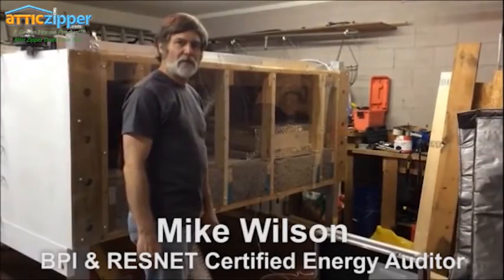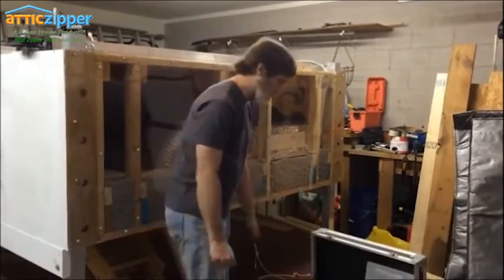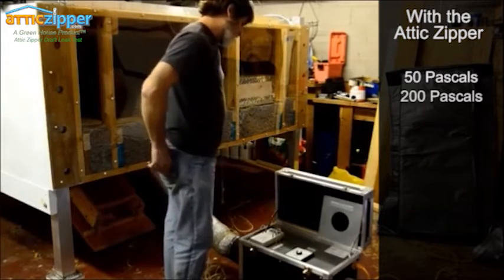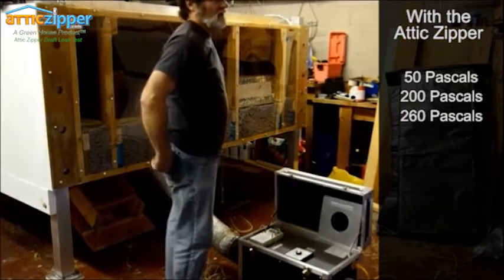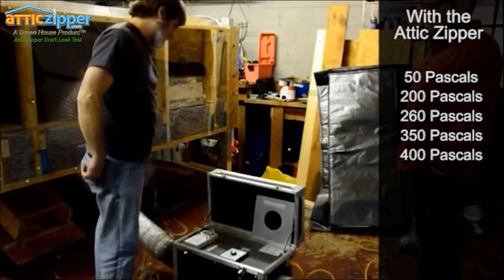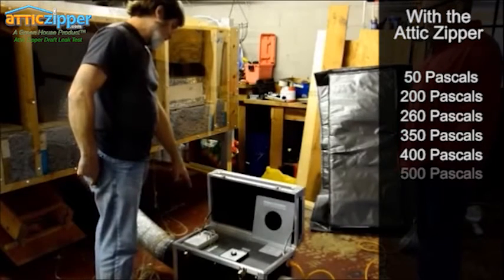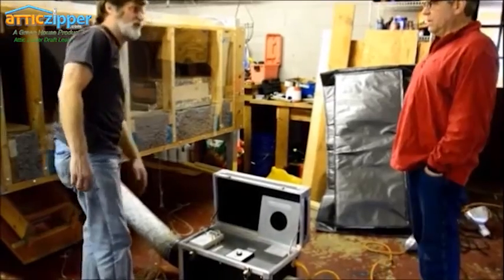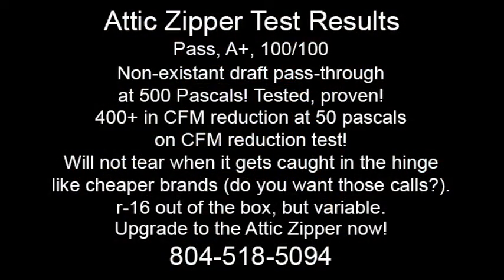Attic Zipper Product Test - Vacuum at up to 500 Pascals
Attic Zipper draft vacuum test.    Testing CFM leakage at ridiculous negative pressure with Mike Wilson, BPI energy auditor, RESNET certified.   Attic hatch cover test.